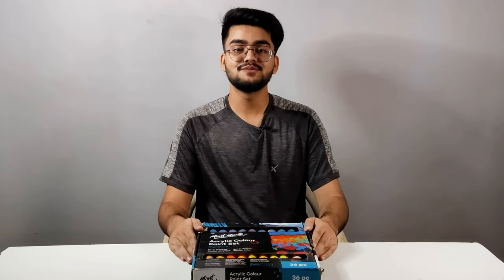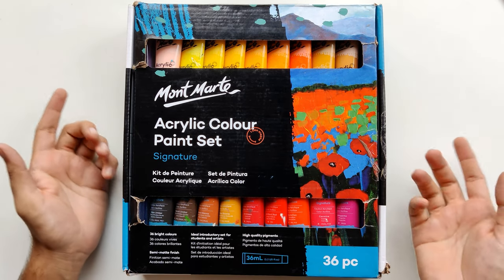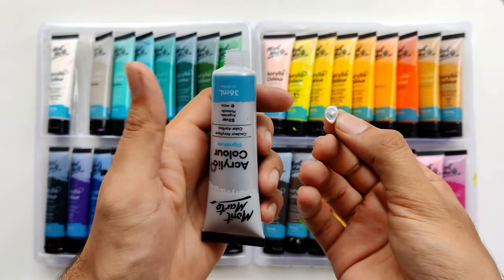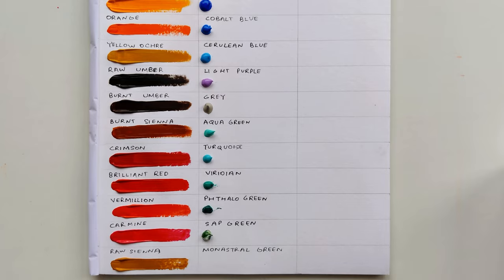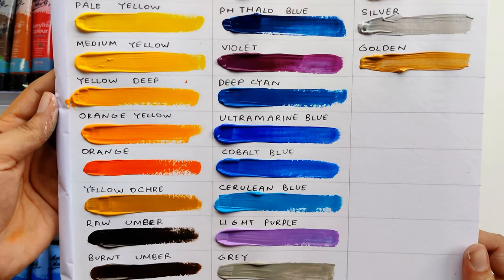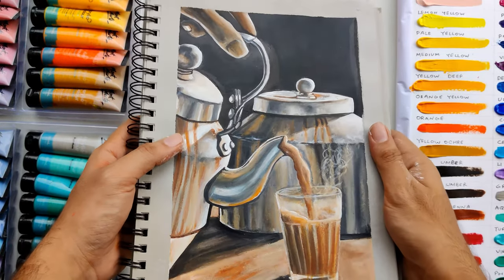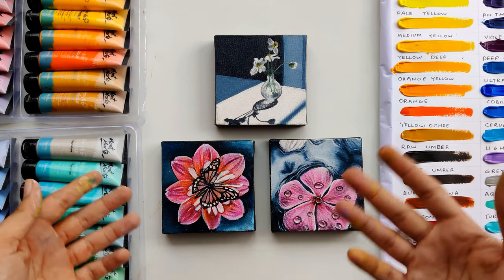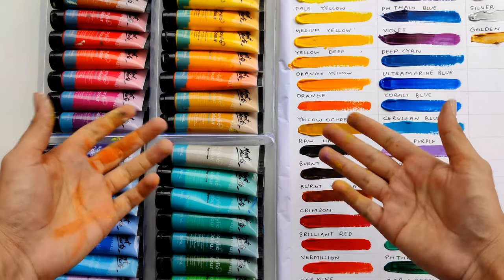Mont Marte Acrylic Paints Review. Are they worth it?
In this video I have reviewed Mont Marte's Acrylic Paints. I have shown a detailed review which will help you decide if they are value for your money.

Musician: @iksonmusic